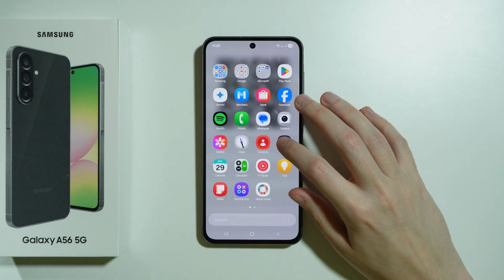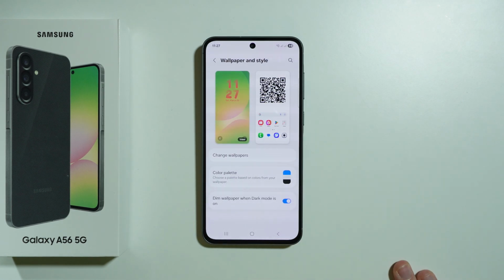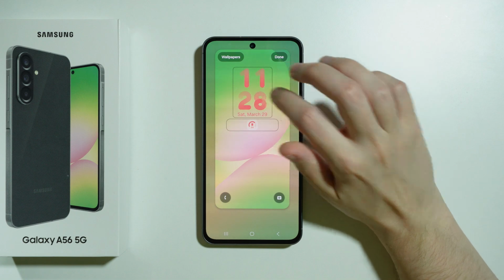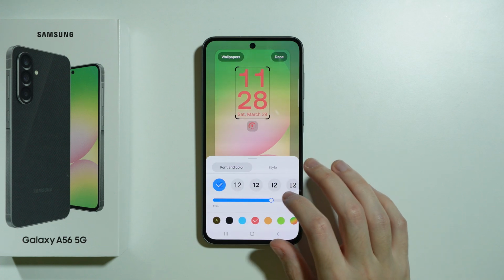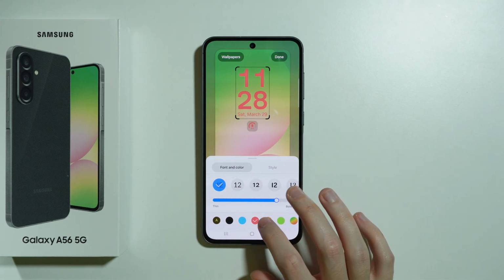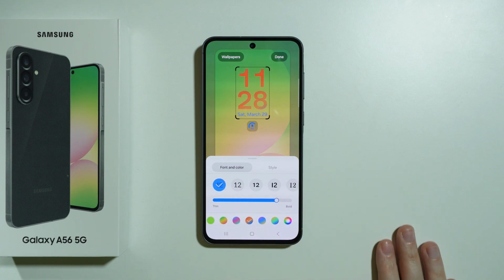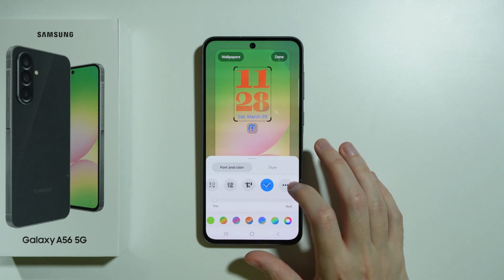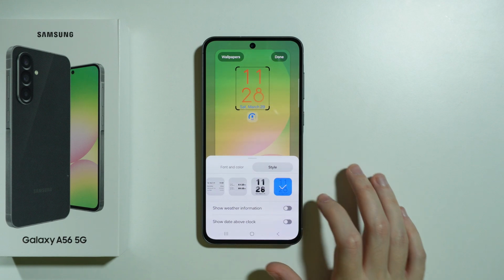How to Customize Lock Screen Clock on Samsung Galaxy A56 5G (Customize Font, Color, Size)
Learn how to customize the lock screen clock on your Samsung Galaxy A56 5G with this easy step-by-step guide. Discover how to change the clock style, adjust the font, modify colors, and resize it to match your personal preference. Make your lock screen unique with Samsung’s built-in customization options. Watch now to personalize your Galaxy A56 5G lock screen clock effortlessly!